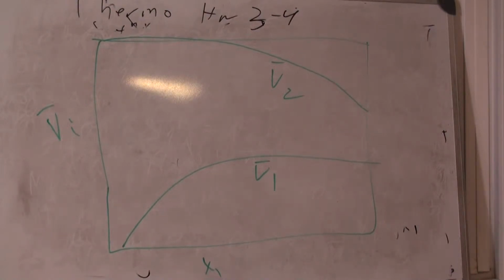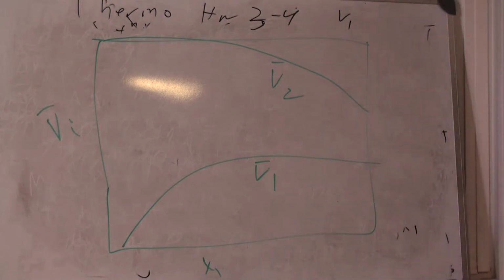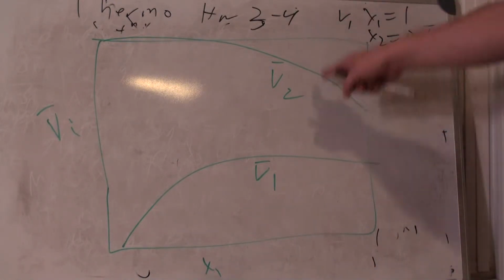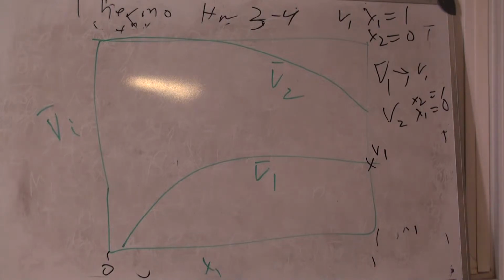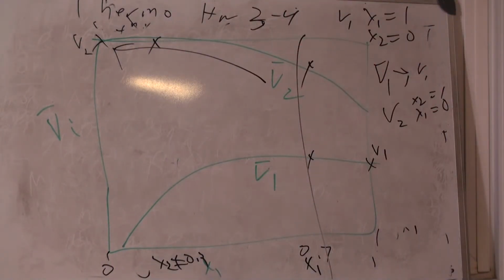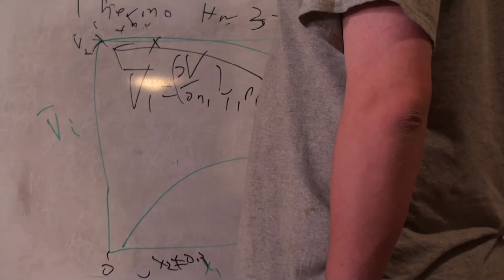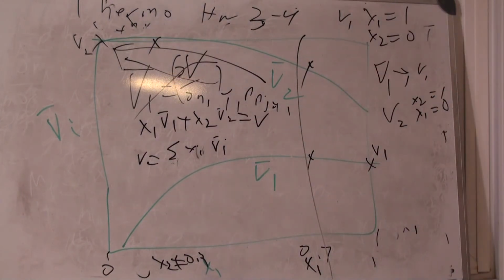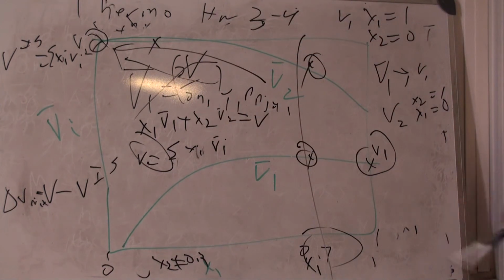Thermodynamics II - HW 3-4 Solutions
Solutions to SDSM&T thermodynamics homework on partial molar properties.  Problem 4.